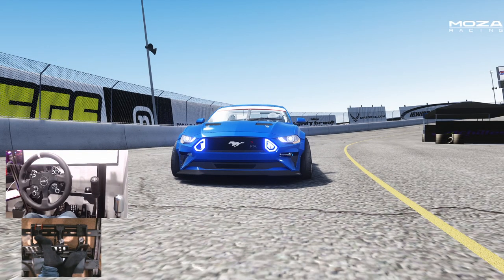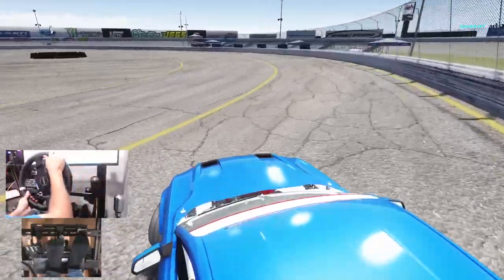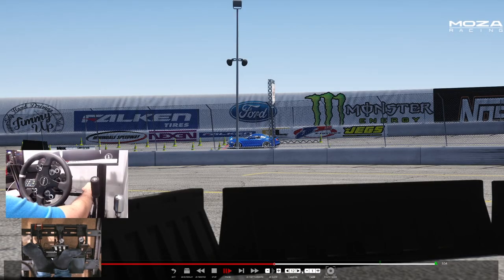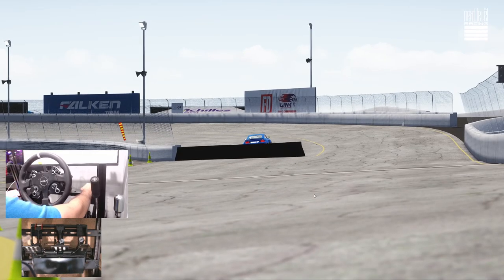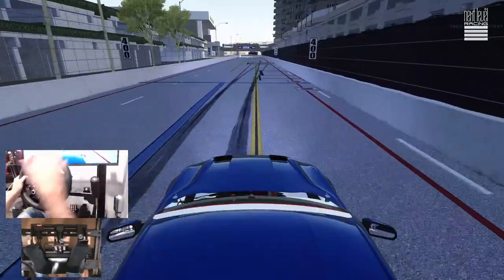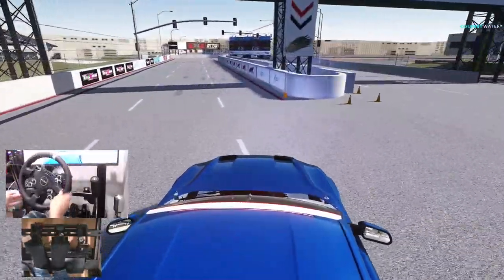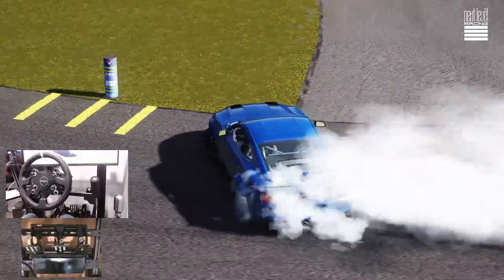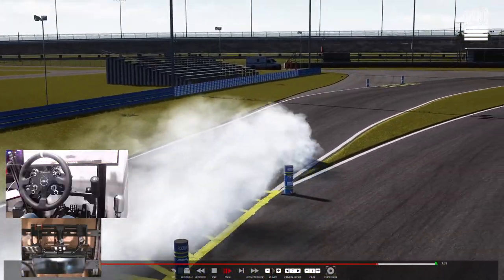My Secret Car Testing Reveled !! Shaking down my new Competition car - Wheel / Pedal cams